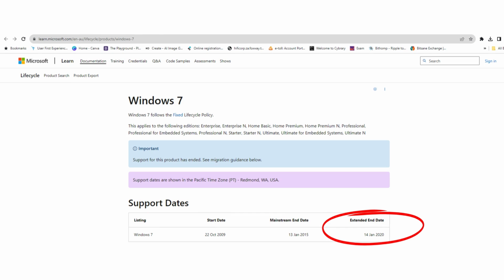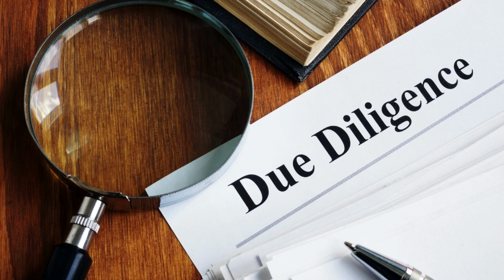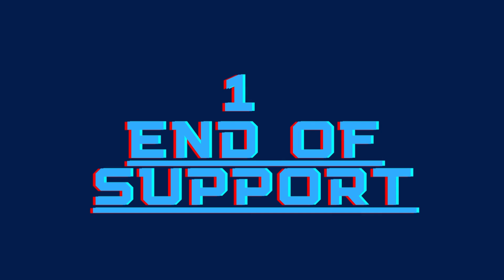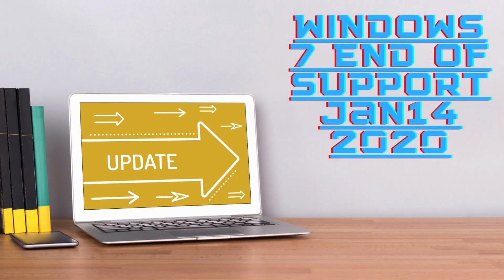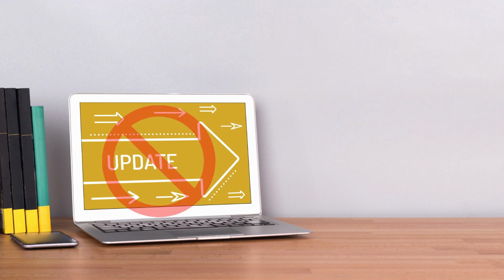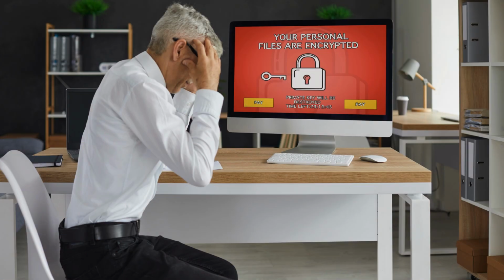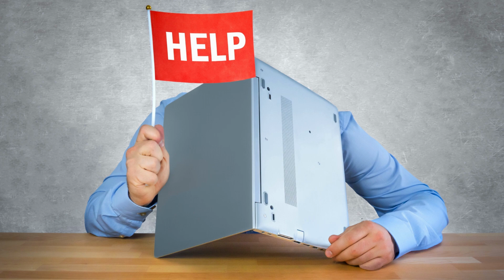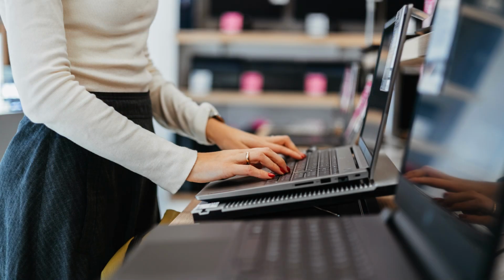How to Download a windows 7 ISO file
Discover the nostalgia of Windows 7 in our latest YouTube video! Learn how to download a Windows 7 ISO file for reinstalling or new installations.